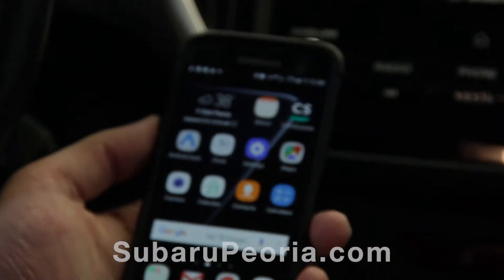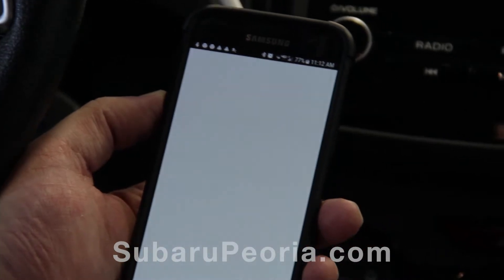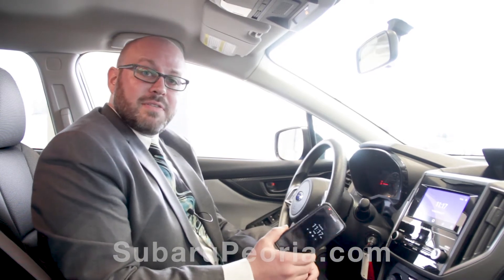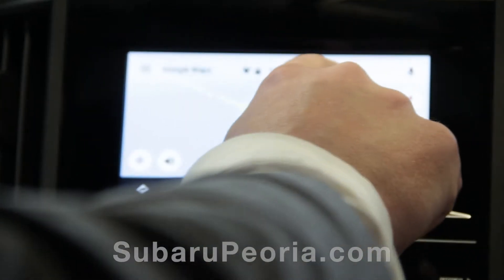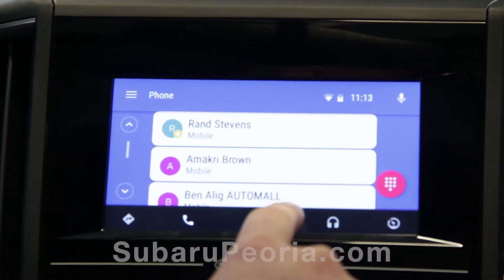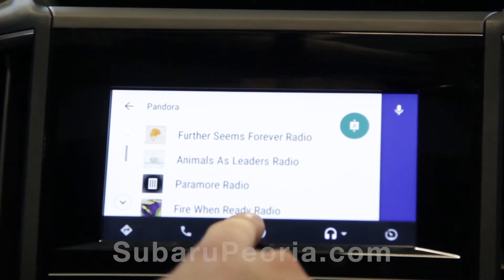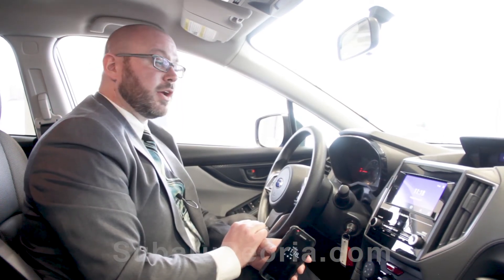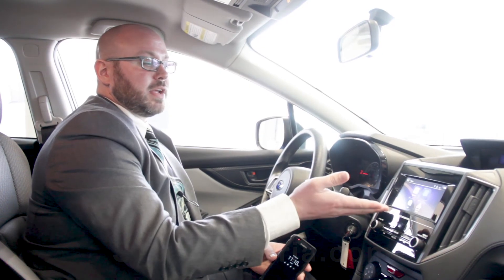Subaru Crosstrek Review - Android Auto Guide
Rob from Uftring Subaru walks you through using Android Auto on the Subaru Crosstrek. See the rest of the playlist for more how-to videos for your Crosstrek!